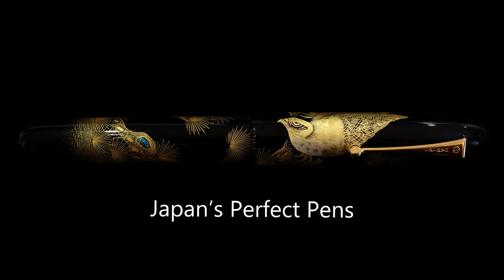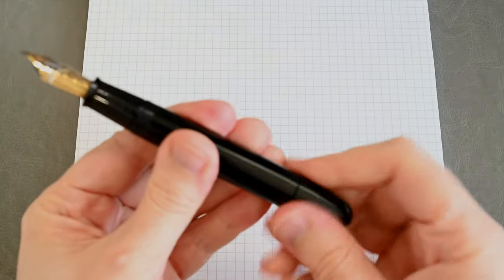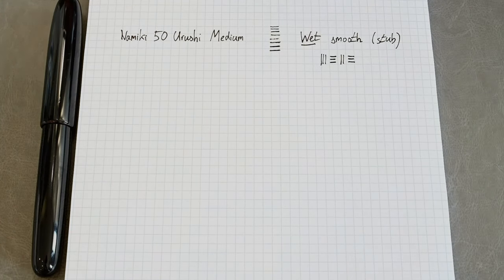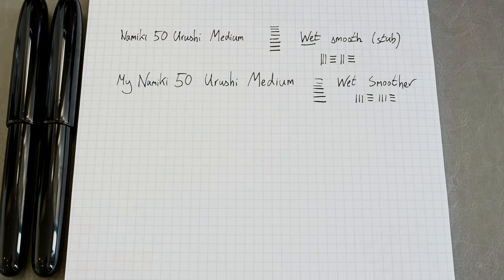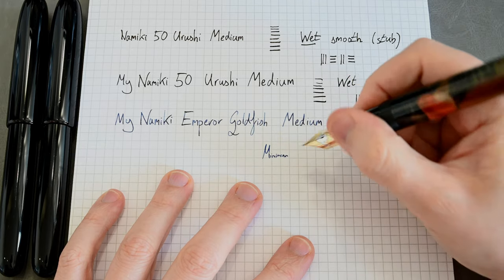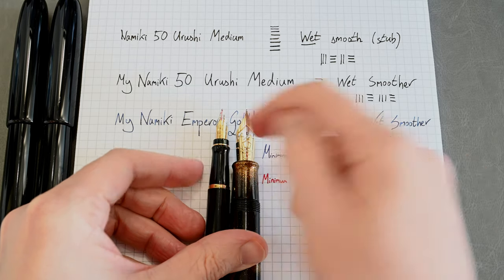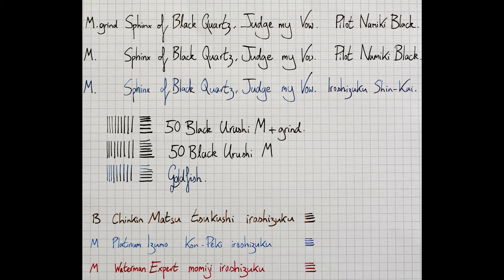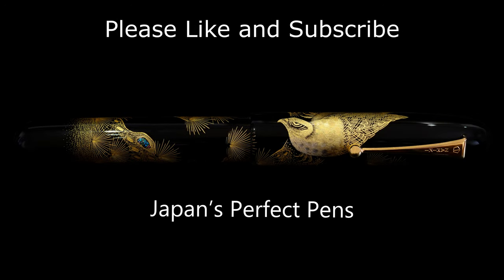Namiki Emperor fountain pen writing sample and review (4K, 3 pens)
This is a writing sample video showing three Namiki Pilot Emperor/50 size pens, how they write, and how they differ from using smaller nibs. This video is to accompany the Namiki Emperor Review videos on this channel, so I don't repeat exactly the same writing content over and over again.

Namiki Emperors use number 50 size Namiki 18k gold nibs, the Emperors and Emperor-size Chinkin pens have a two tone with the Mount Fuji highlighted in a silver/metallic plating, the Urushi number 50 pens in Black and Vermillion have a single tone nib without the plating.

Namiki Emperors are ebonite and urushi eyedropper pens with a valve that controls whether the ink can get from the barrell into the section and feed, this needs to be unscrewed a few turns for prolonged writing, although for short writing duration the huge urushi-coated plastic feed holds quite a lot of ink and can write for a while before it dries out.